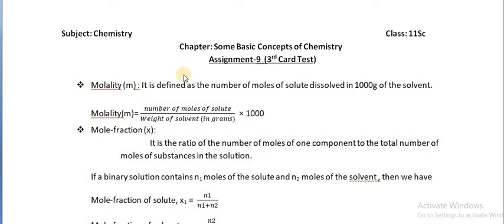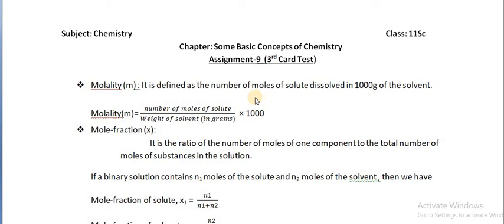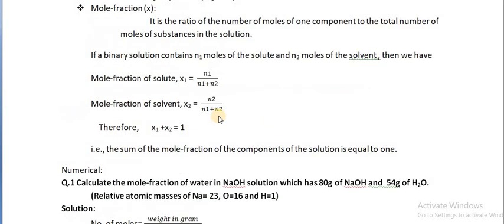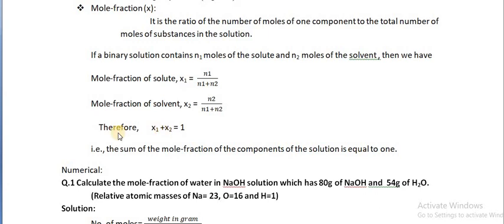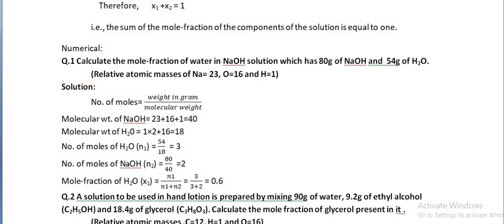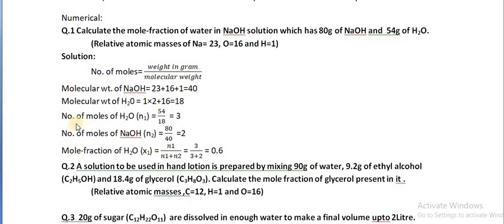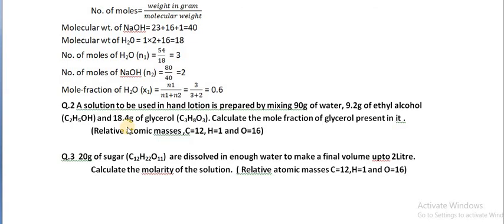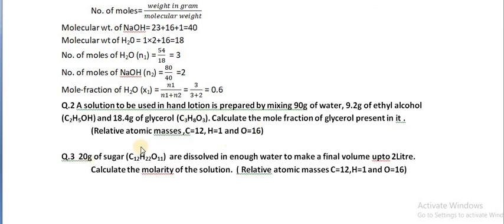Molality and mole- fraction